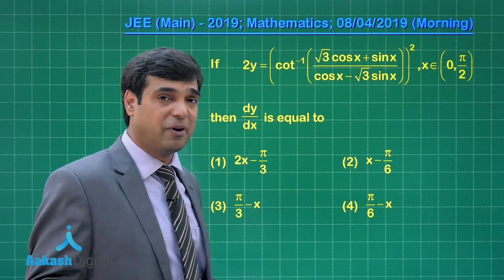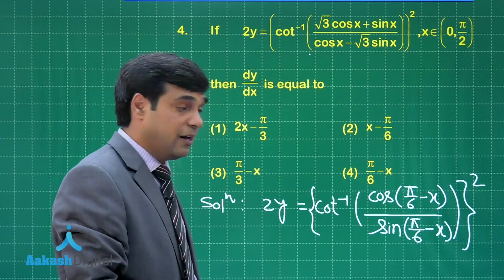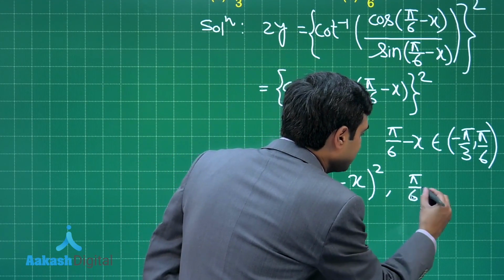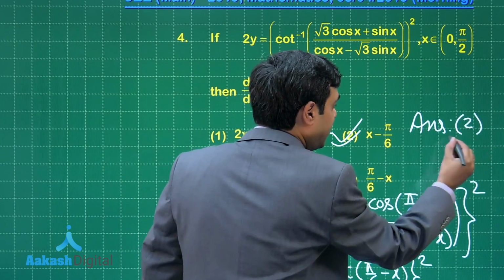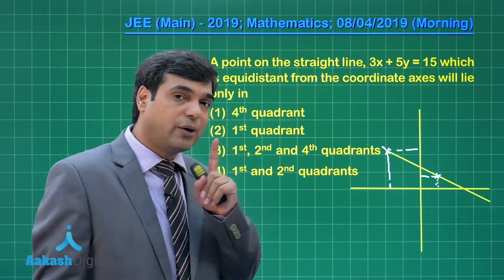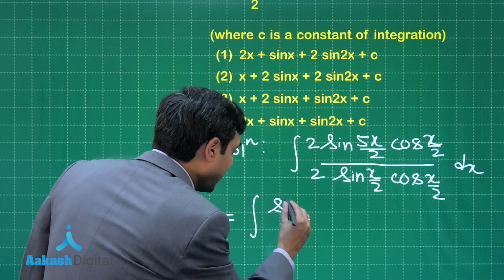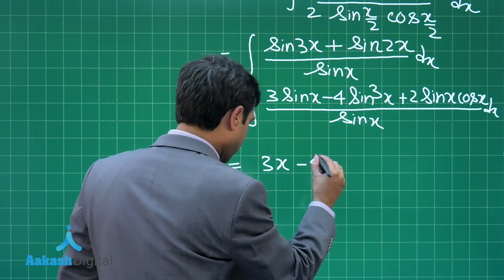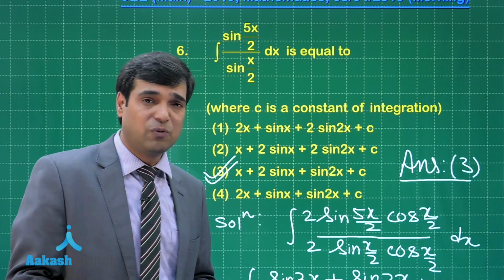JEE Main 2019 Mathematics 08 04 2019 Morning Q. 4 to 6